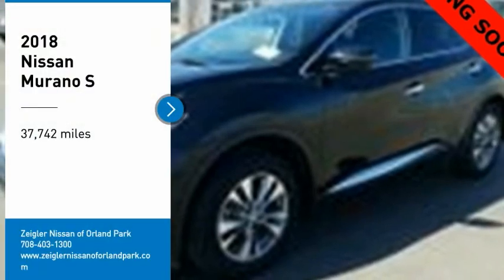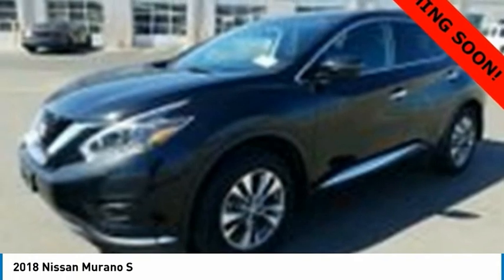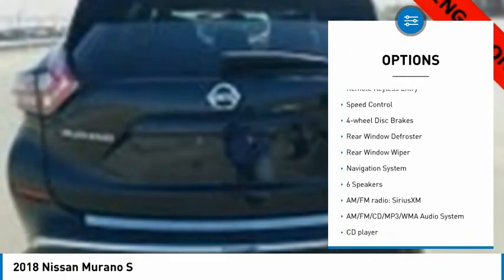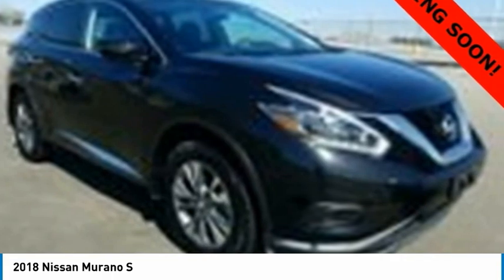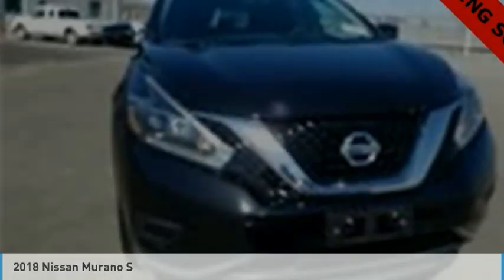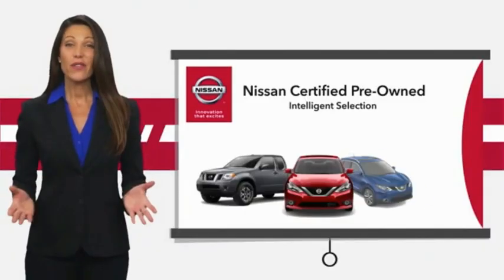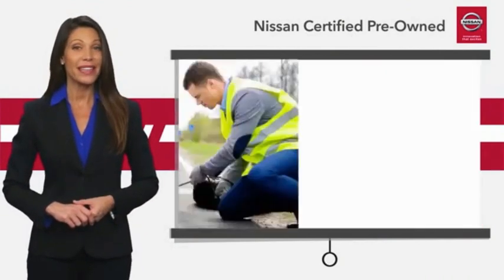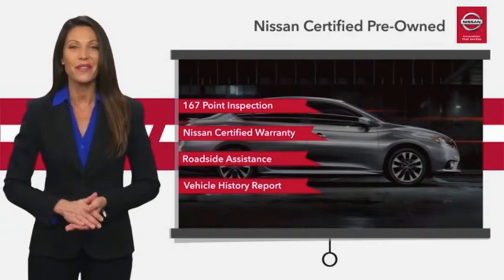2018 Nissan Murano Used P4751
2018 Nissan Murano S

Recent Arrival! 2018 Nissan Murano S AWD Magnetic Black Metallic ++NISSAN CERTIFIED++, **AWD, **NAVIGATION SYSTEM, **NON SMOKER, **ONE OWNER, **REAR VIEW CAMERA, **ALLOY WHEELS, **HANDS FREE BLUETOOTH, **APPLE CAR PLAY, CLEAN AUTO CHECK, 8 COLOR TOUCH SCREEN DISPLAY, STREAMING AUDIO, ANDROID AUDIO, TIRE PRESSURE MONITORING, CVT with Xtronic, AWD. COMPLETE 100% OF YOUR PURCHASE ONLINE AND WE WILL DELIVER THE CAR TO YOUR HOME/BUSINESS! 21/28 City/Highway MPG Nissan Certified Pre-Owned Details:brbr  * Roadside Assistancebr  * Warranty Deductible: $100br  * Includes Car Rental and Trip Interruption Reimbursementbr  * Limited Warranty: 84 Month/100,000 Mile (whichever comes first) from original in-service datebr  * Transferable Warrantybr  * 167 Point Inspectionbr  * Vehicle HistorybrbrbrNissan of Orland Park is now a member of the Zeigler Auto Group. For A Great Experience is not just our motto -- it's how we do business. We have over 250 New, Certified Pre-Owned and Pre-Owned vehicles in stock. We have one of the best selections to choose from in the Chicagoland area. Come in and meet the new team at Nissan of Orland Park. The value of used vehicles varies with mileage, usage and condition.  Book values should be considered estimates only.